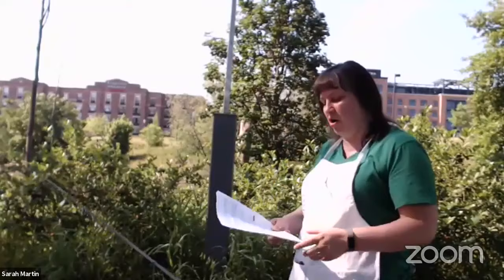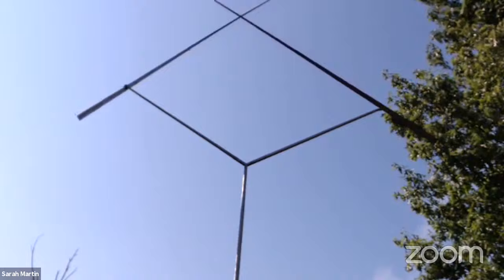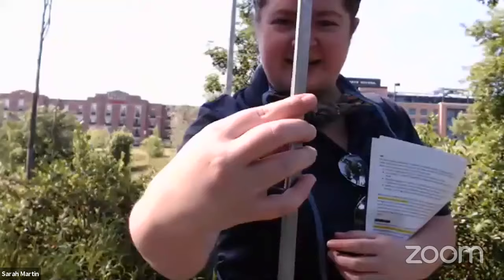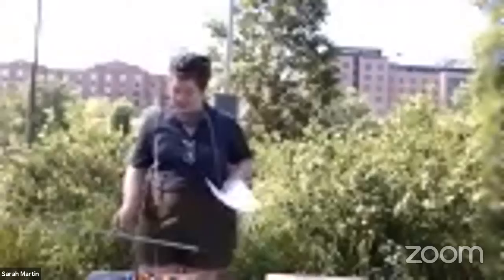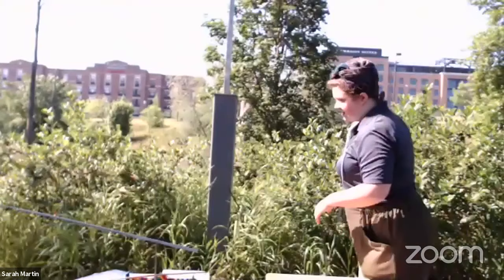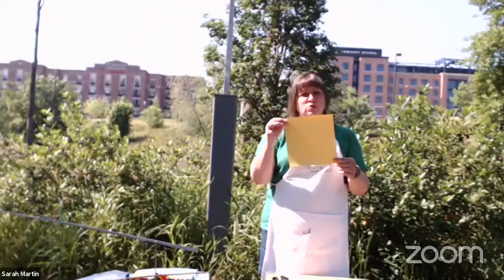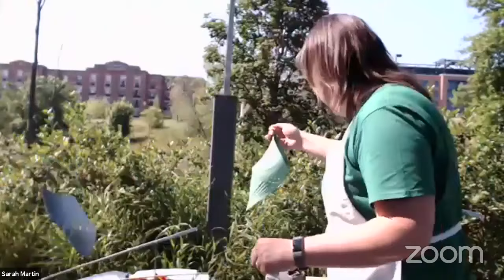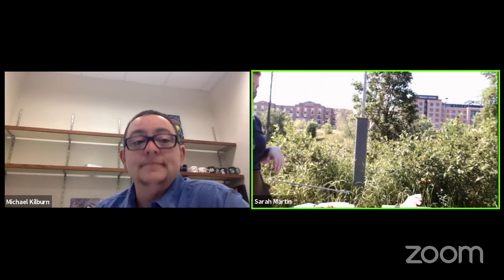Online Art 2 Science - Rickey Sculptures with Snite Museum of Art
Be sure to check out all of our upcoming activities
Please help us evaluate our program by completing this survey afterwards

Supplies needed:
paper (construction, printer, etc.)
scissors
stapler or tape